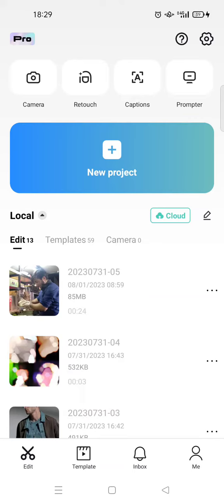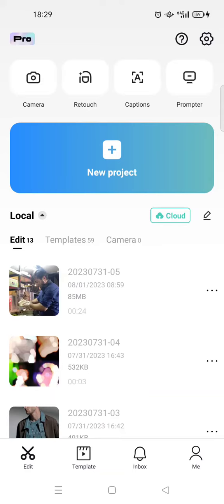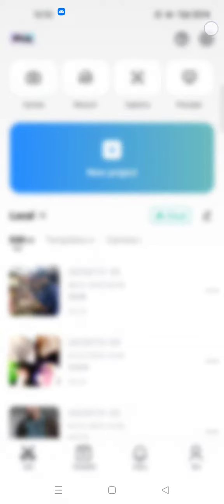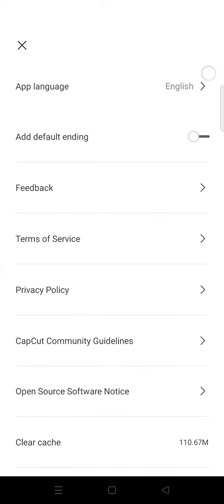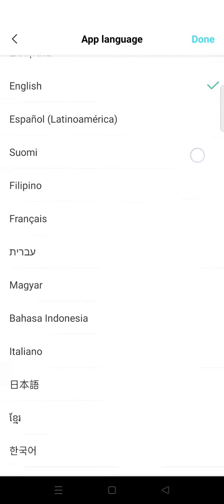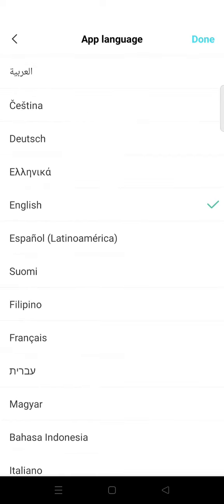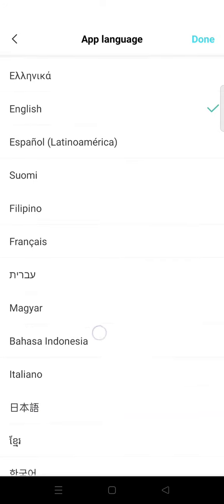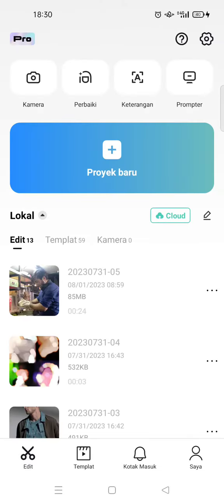How To Change Language In CapCut? NEW UPDATE 2023 | How to Change CapCut Language Setting?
This video will help you know the steps to change the language in the CapCut Apps